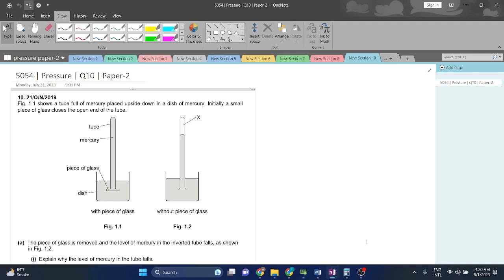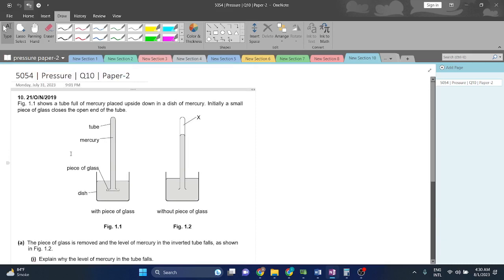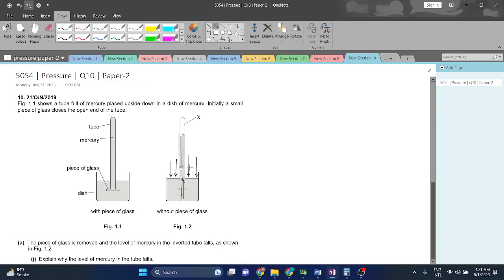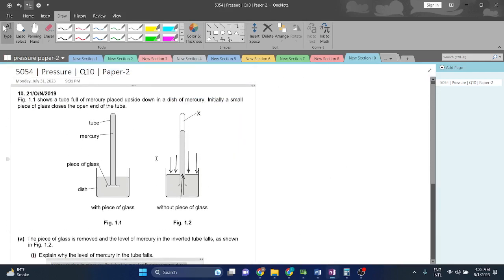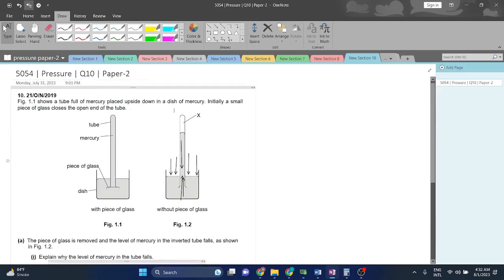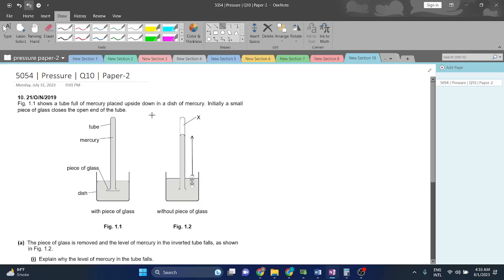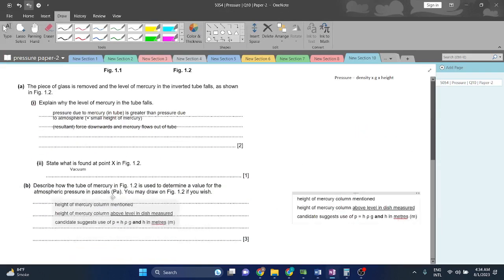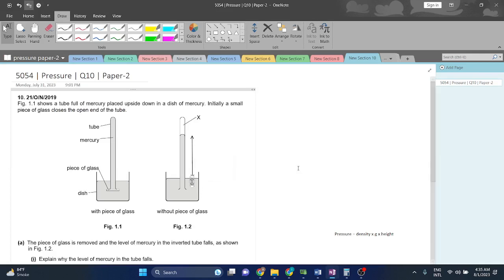5054 | Pressure | Q10 | Paper-2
This video will guide you how to solve pressure O-Level questions in an elaborative manner.